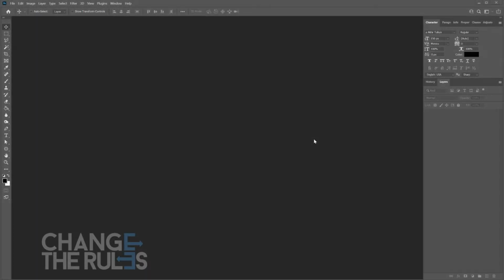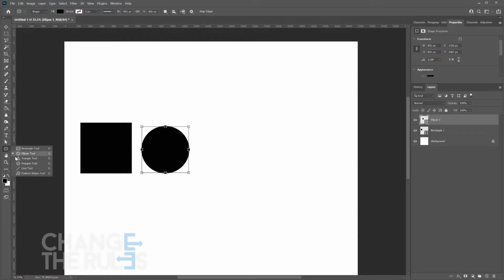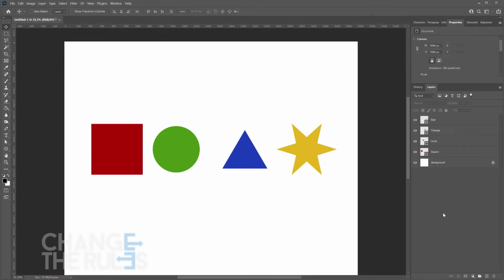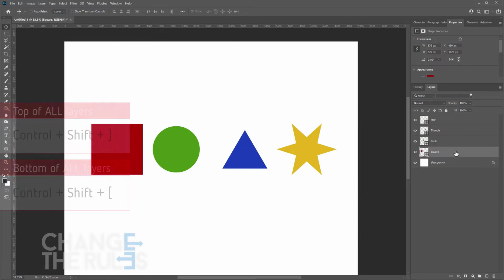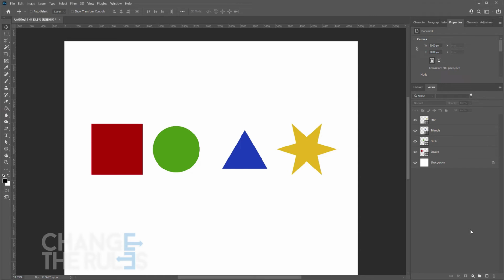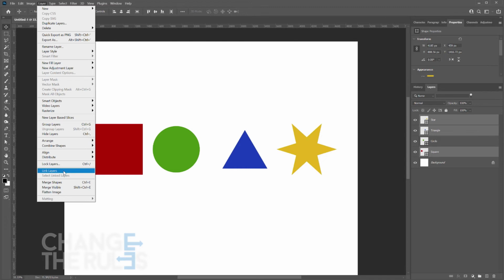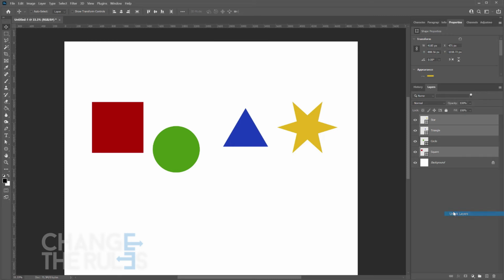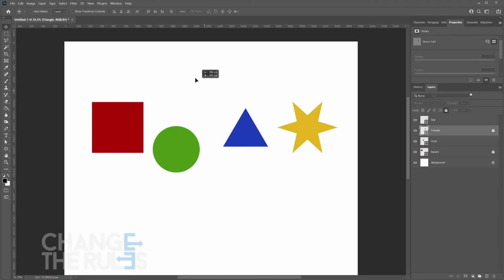Photoshop Basics: Some Basic And Useful Information About Layers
Today we will discuss some basic information about layers. I found this important, especially if you are very new to Photoshop.

Timestamps
0:00 - Introduction
0:15 - Creating layers
1:11 - Layer names
2:02 - Layer orders
3:08 - Grouping layers
3:51 - Link and unlink layers
4:56 - Locking layers